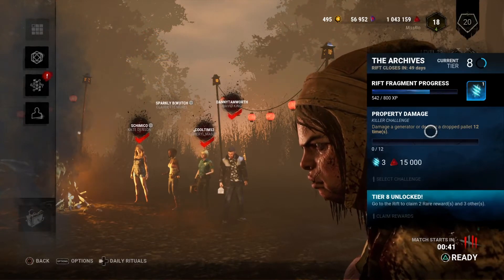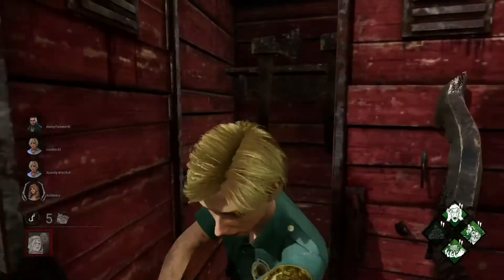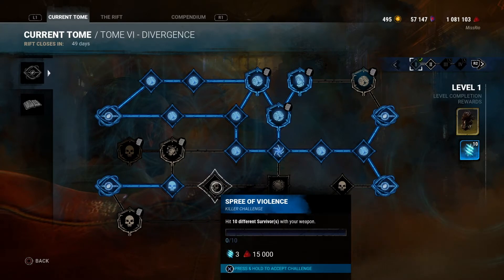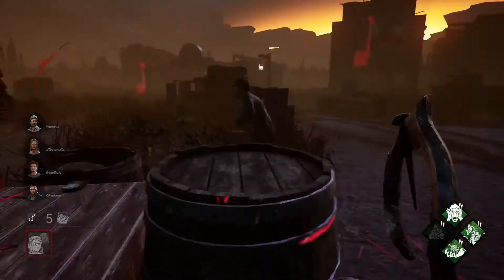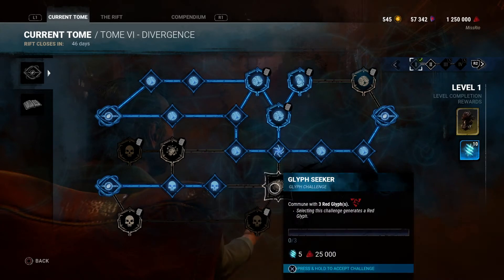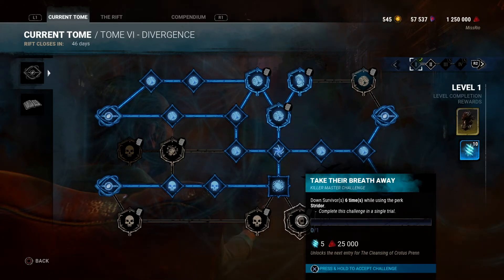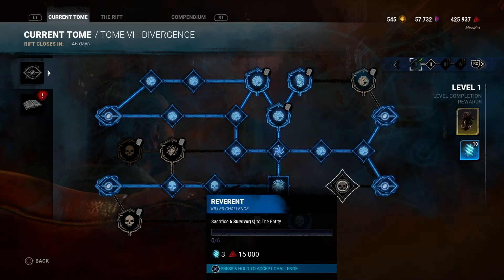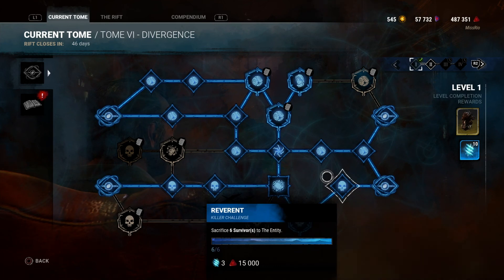Dead by Daylight Killer Challenges set 1 Tome 6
Hi everyone I will be doing more quick videos on how to complete the Tome challenges Killer/Survivors can't wait for the new Killer/Survivor if you find the video helpful leave a like, comment, subscribe plus ring the bell so you don't  miss a video & with any luck  I'll see ya in the next one bye & stay safe